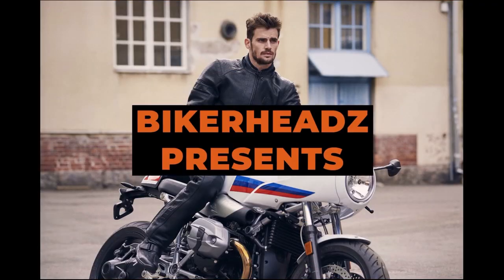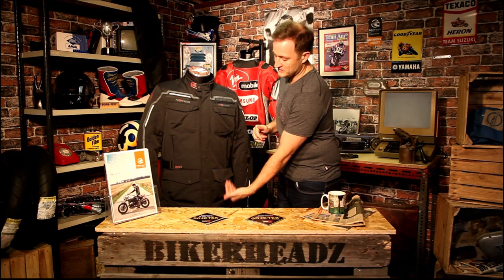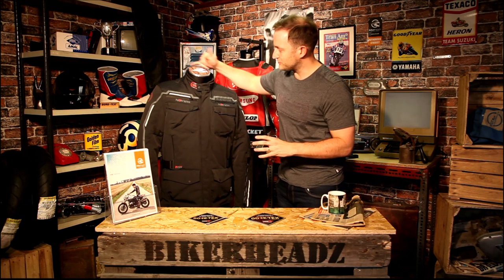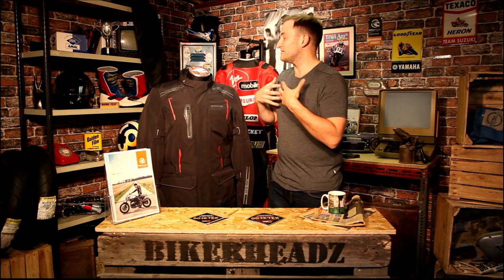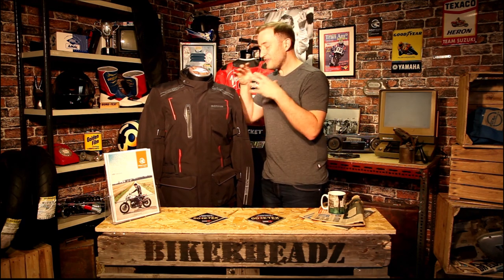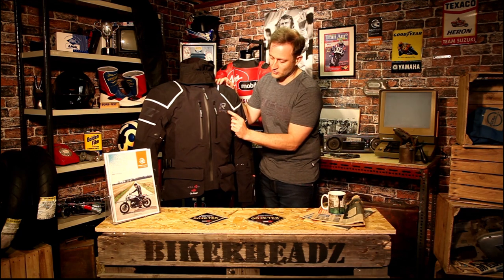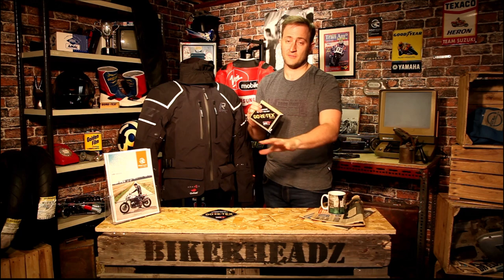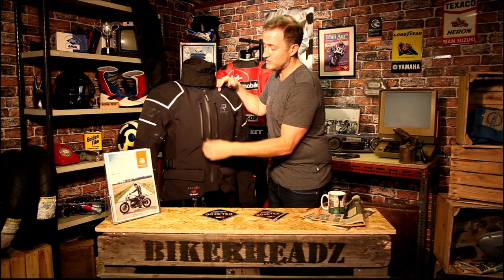The 3 Types of Laminate Motorcycle Jacket | Bikerheadz.co.uk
Ed has 3 different types of laminate jacket and talks us through the differences.

See all the products here:
Bering Ballistik Laminate: